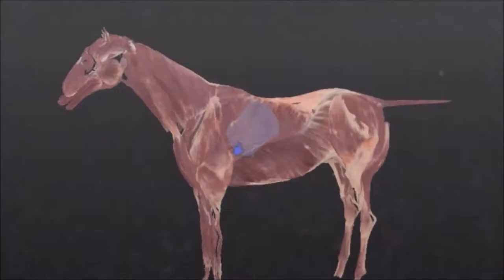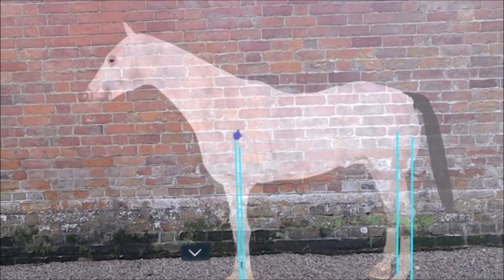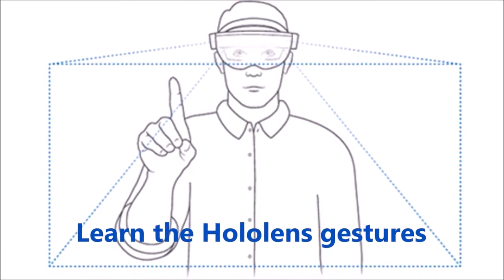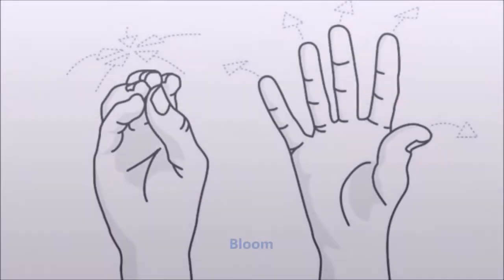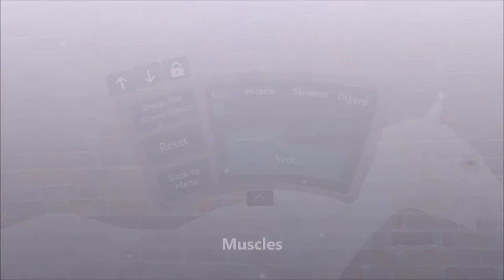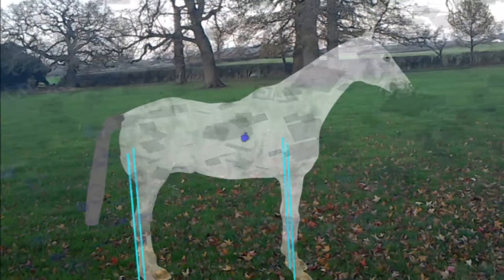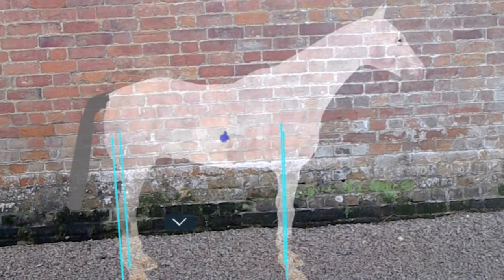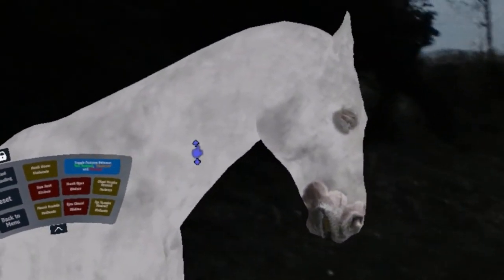Mixed Reality Learning Resource Project - The Hololens Horse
Our College has been involved in the development of a new Mixed Reaility Teaching resource, the Hololens Horse!

This exciting new development utilises a mixed reality system to create a holographic horse for students to utilise for teaching, learning and assessments. The sophisticated system utilises a Hololens headset, allowing students to walk around and explore a virtual horse, examining all parts of a horses anatomy, from body parts, muscular and skeletal systems and more. Being virtual, it also allows students to explore signs of distress in the animal, which would not be ethical to study in reality. The flexible system can be utilised inside and out, making it far more accessible than standard teaching practices too!